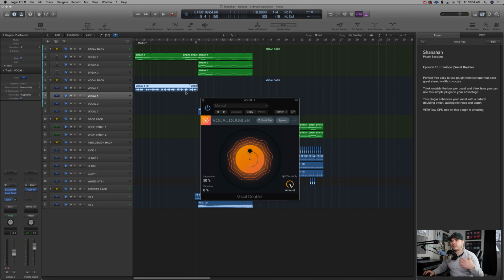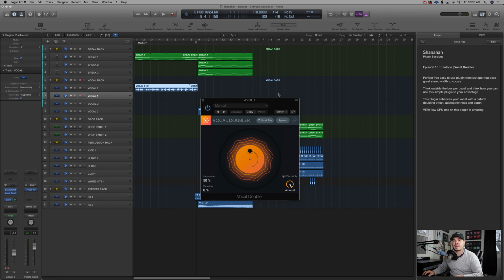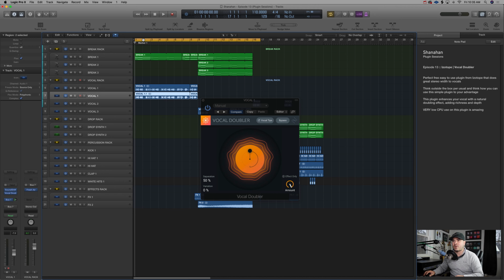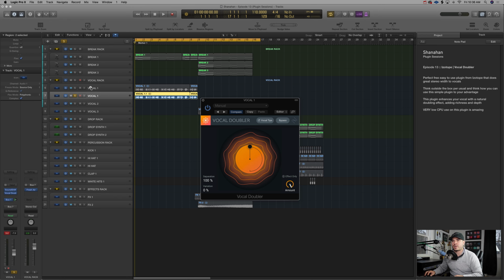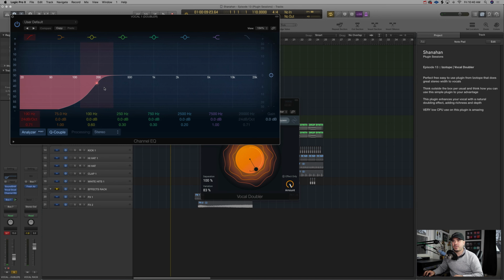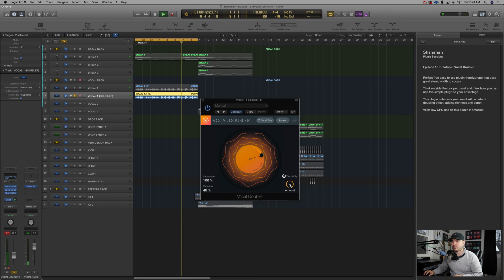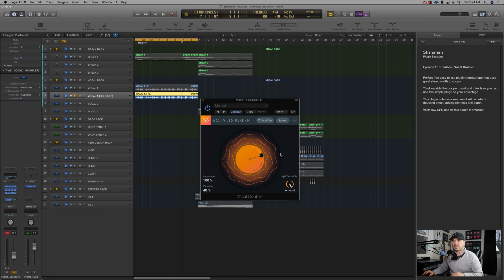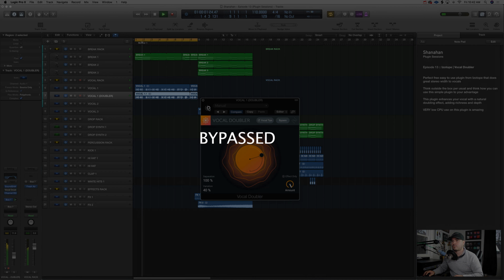Plugin Sessions Ep. 13 (Izotope | Vocal Doubler)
Weekly Plugin Reviews by Shanahan
Plugin Sessions Ep. 13